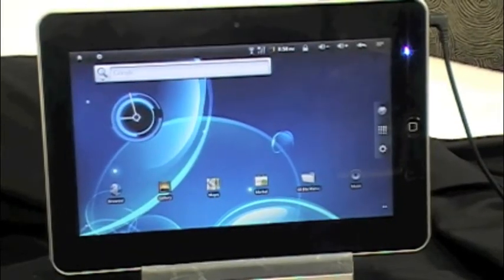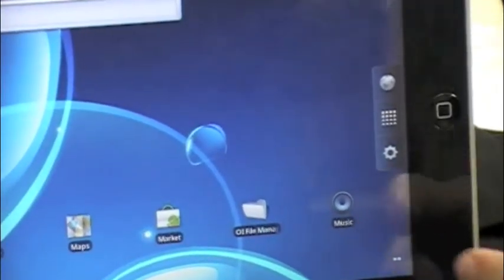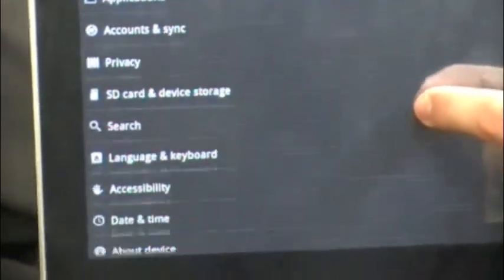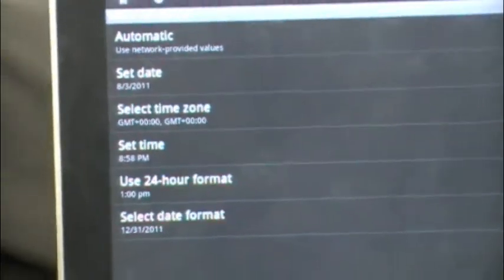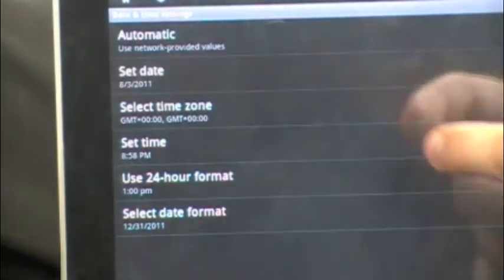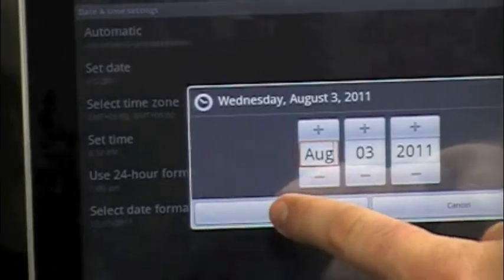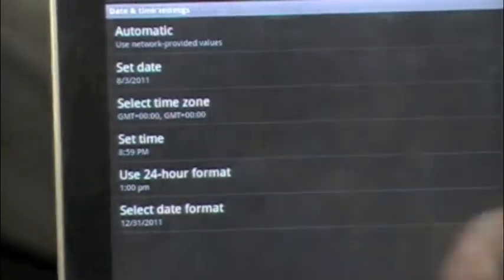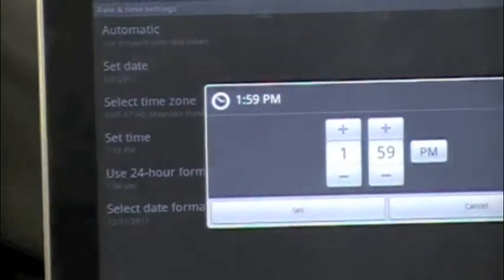How to set Date and Time on the ZT-180 Android Tablet